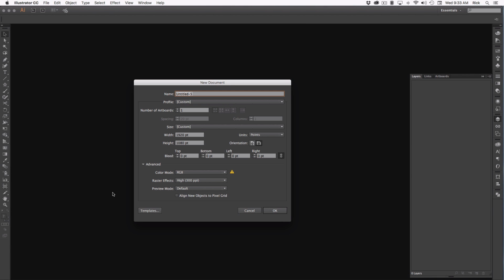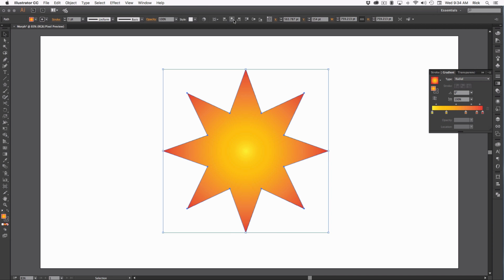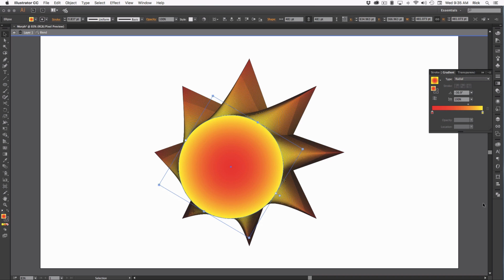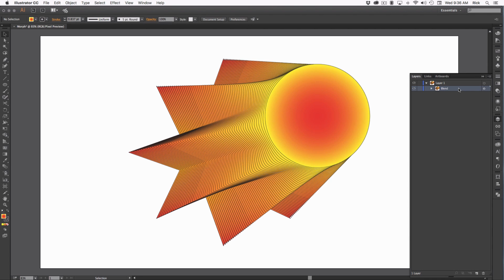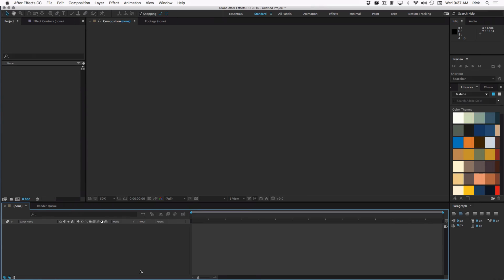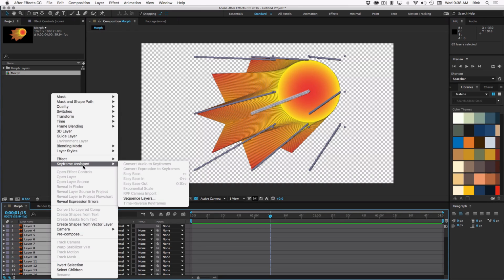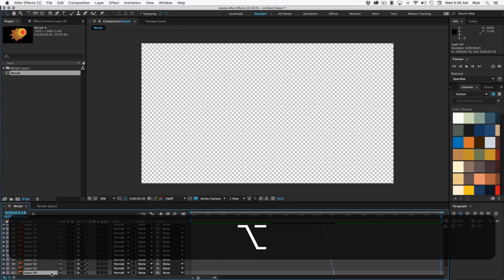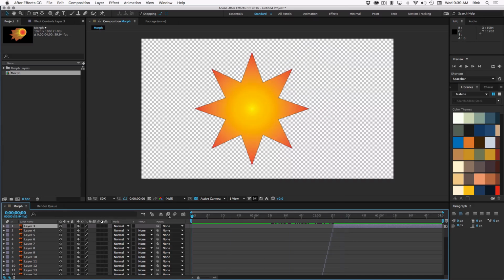Morph in Illustrator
Setting up and animation a morph using Illustrator and After Effects